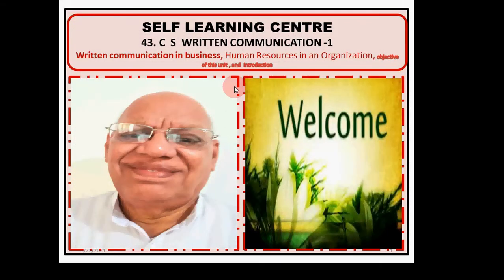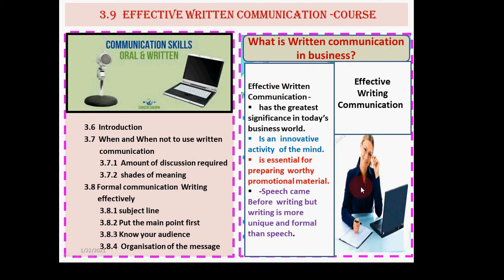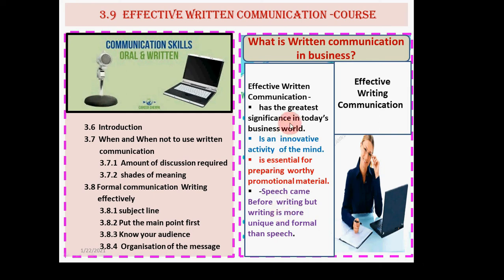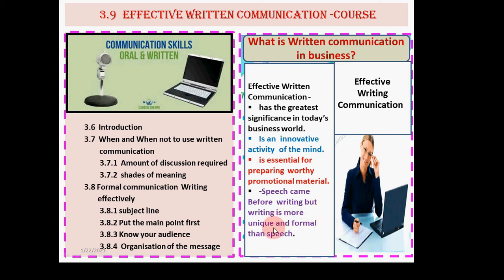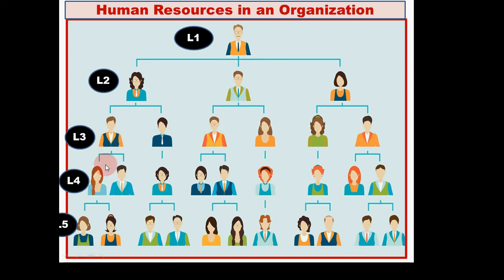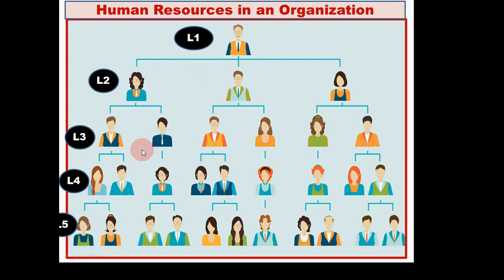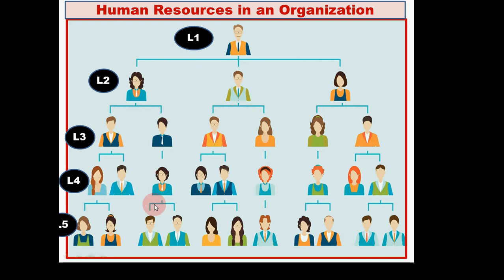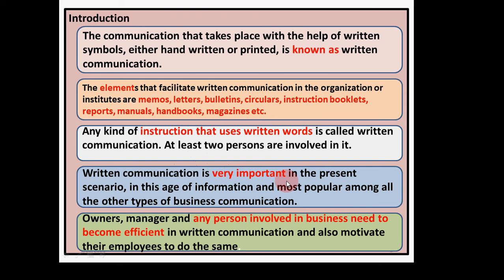43 C S Written Communication -1 MP4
The viewers will learn about written communication - specially for 1. business, Human Resources and objectives .